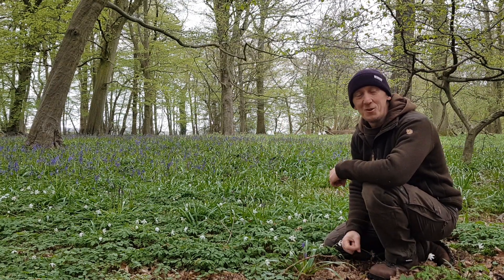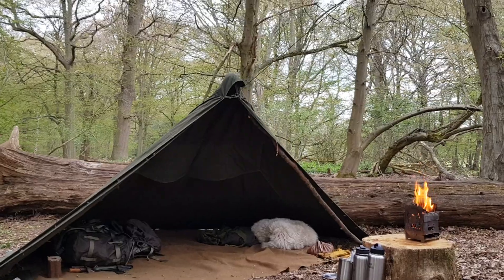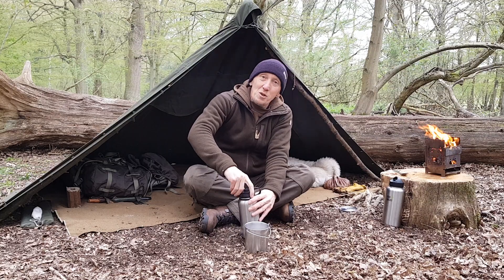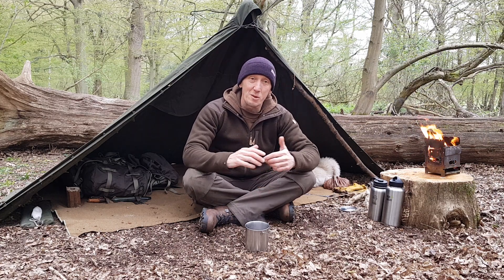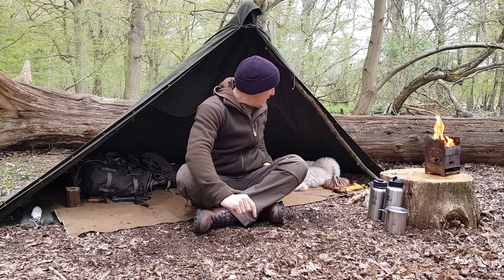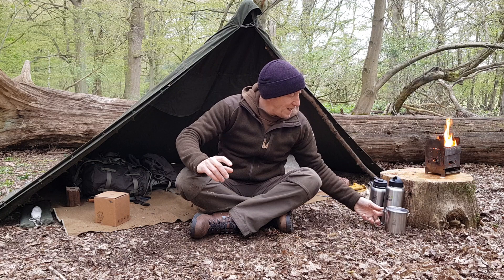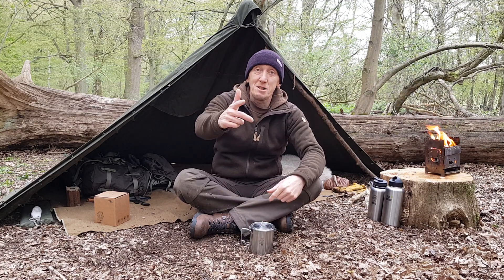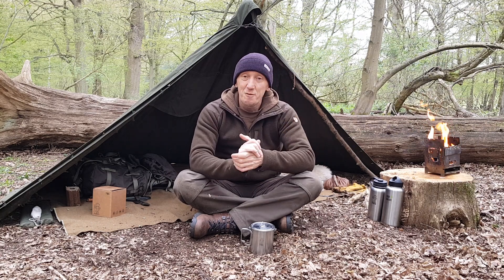200 sub prize giveaway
I said a few weeks back on various bushcraft fb groups that I would do a prize giveaway if I hit the 200 sub mark...
Well I reached early last week and have since surpassed that..
Jim  timber get in touch my friend and the tbs Billy canteen mug will be sent to you..
I just want to thank every one of you for your continued support it means alot to me..atb jj